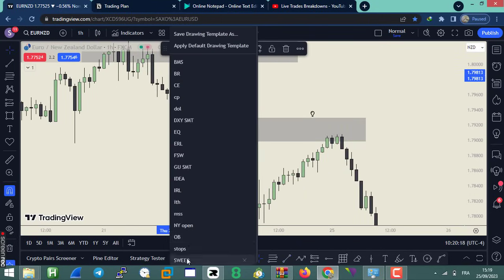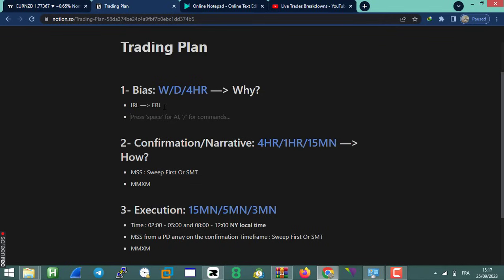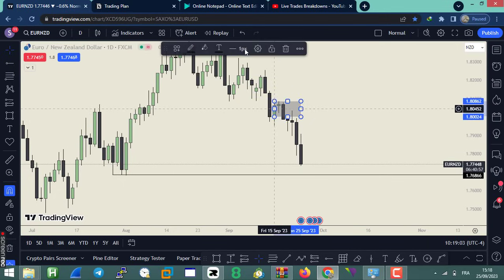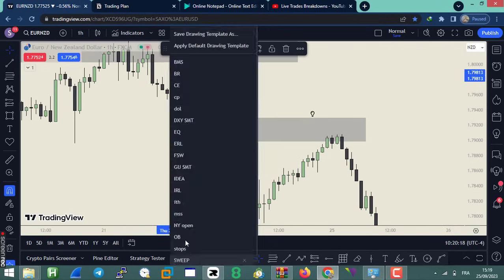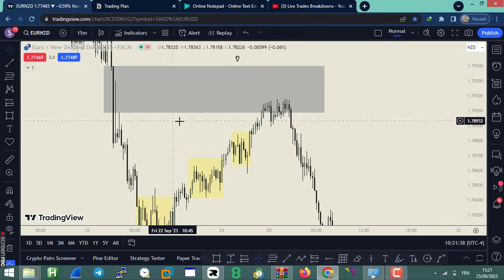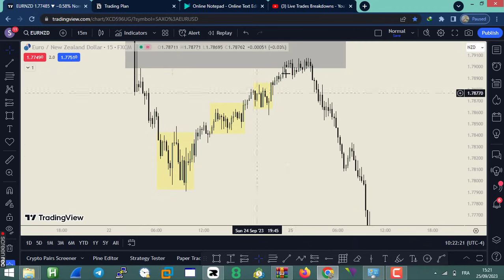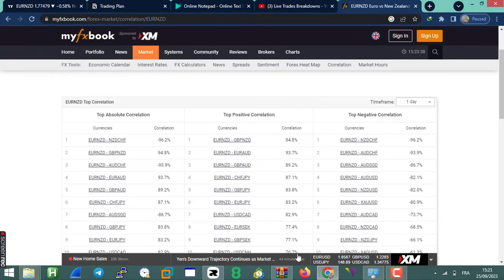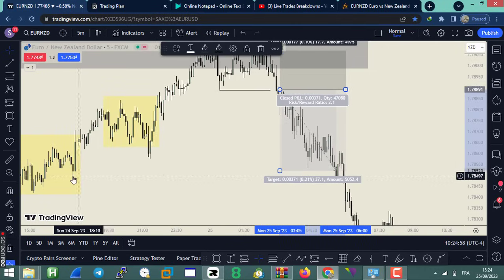Easy ICT Bread & Butter Trading Strategy That Works Every Time (live trade example 3)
MY personal strategy that i use everyday to trade the markets! enjoy fam
SOCIAL: